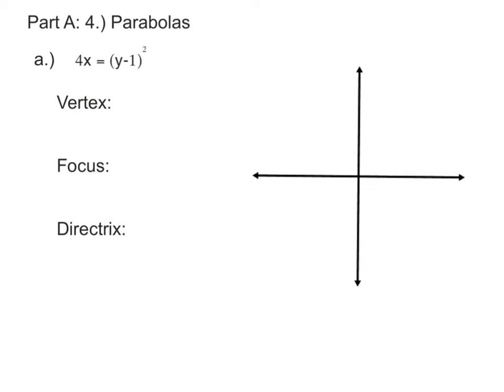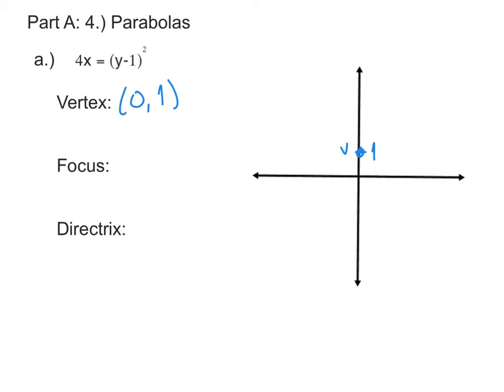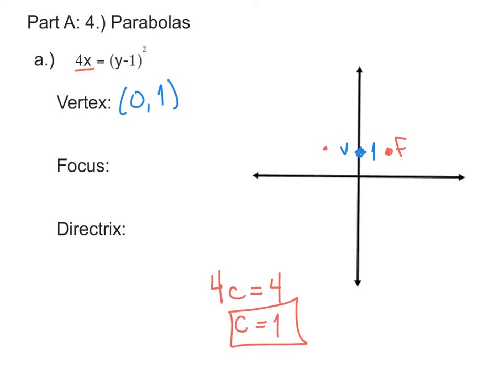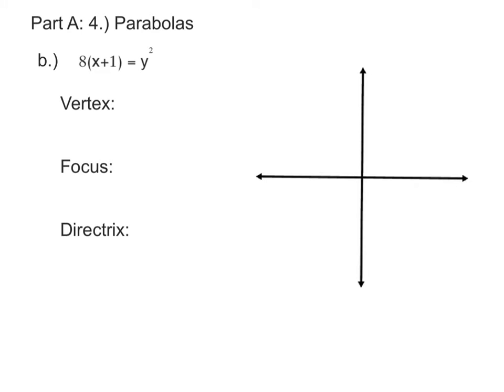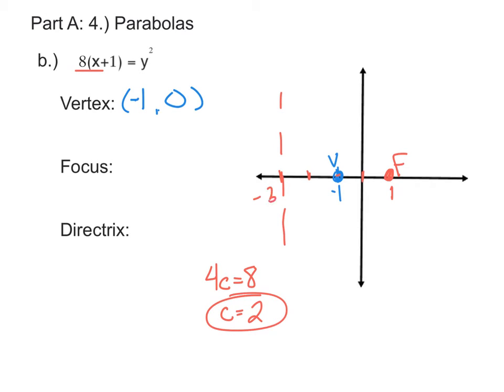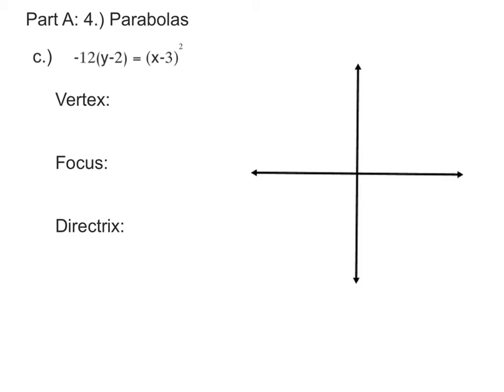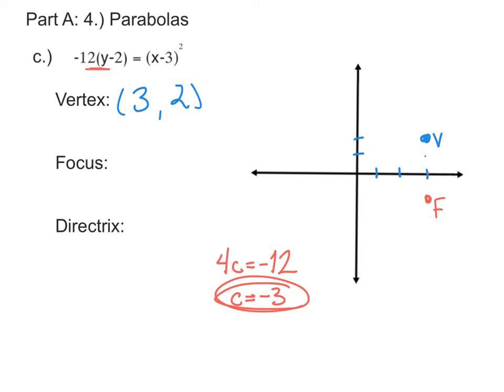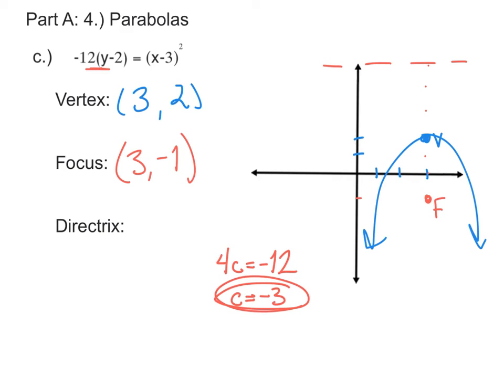Algebra2-Chapter 10: Review-Part A: #3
Graph the Parabols.  Label the Vertex, Focus & Directrix.